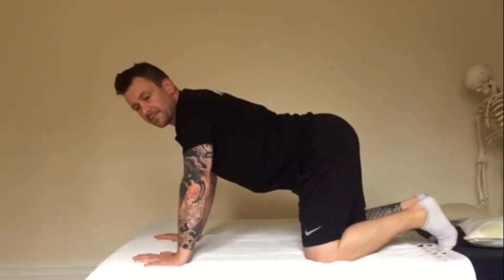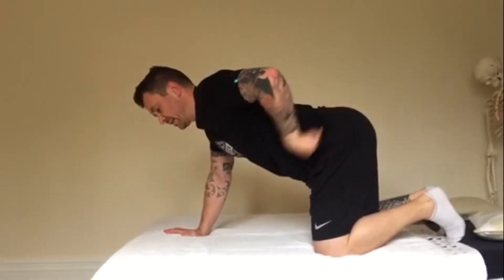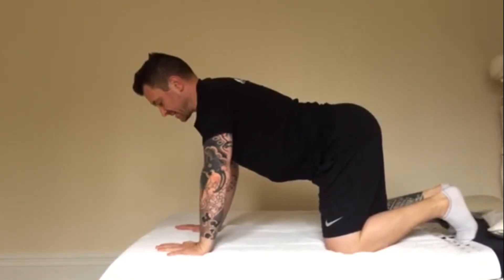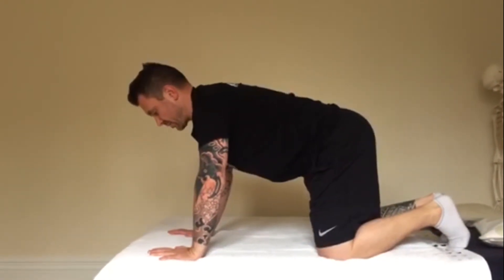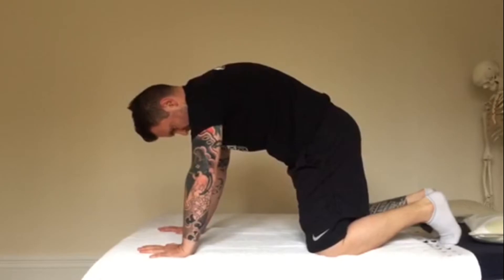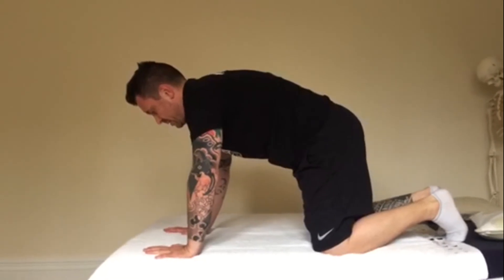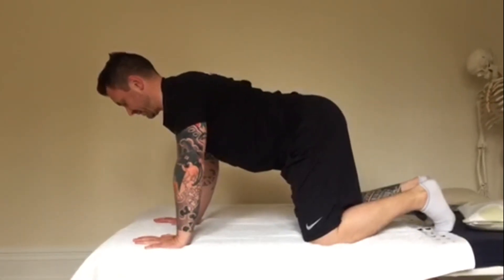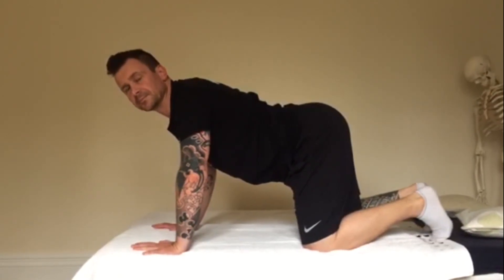Cat camel spine segmentation